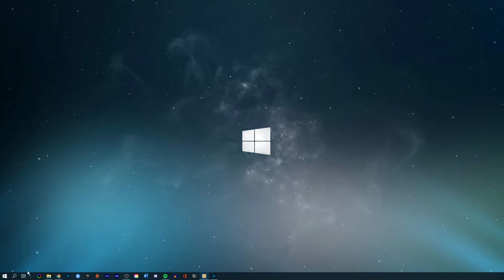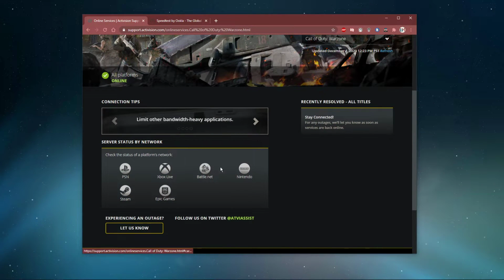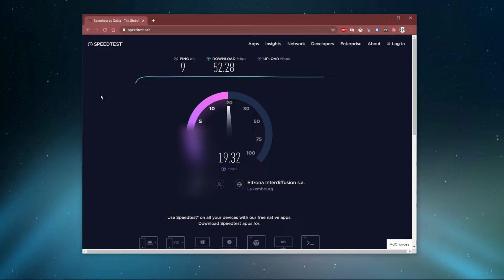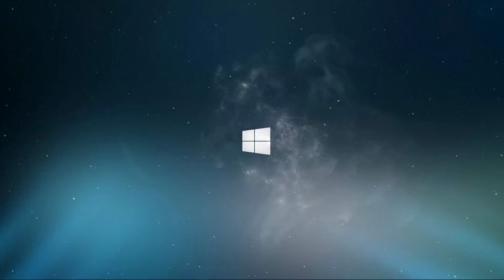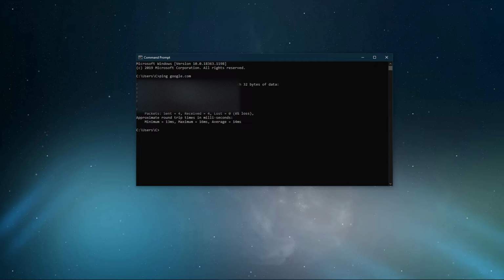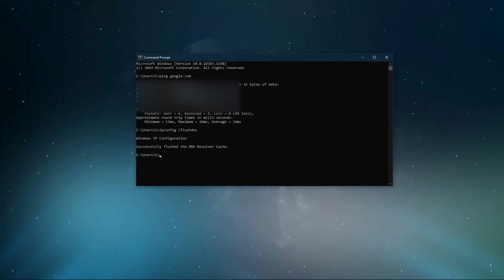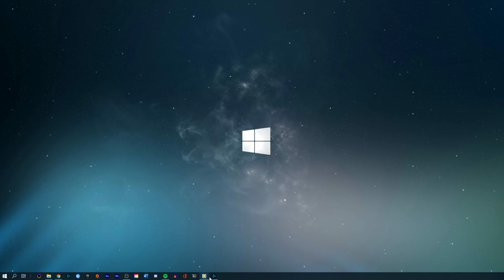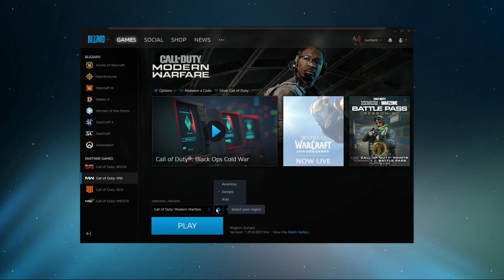Modern Warfare - How To Fix “Unable To Access Online Services” Connection Failed Error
A short tutorial on how to fix the “Connection failed, unable to access online services” error you are getting when starting up Modern Warfare on your PC.